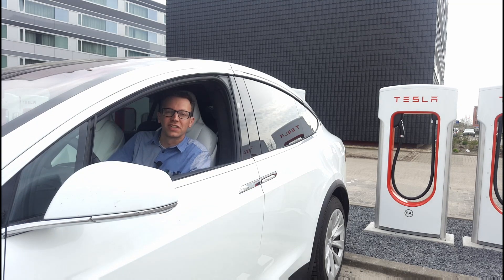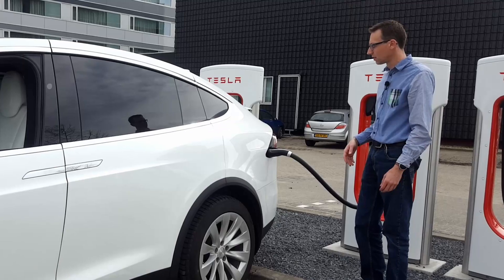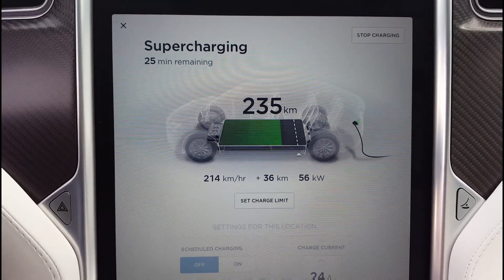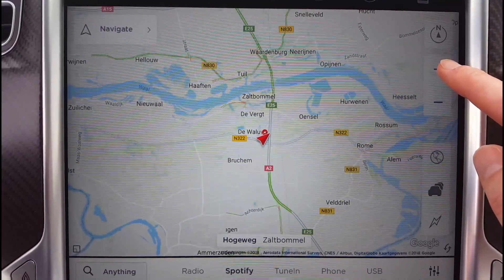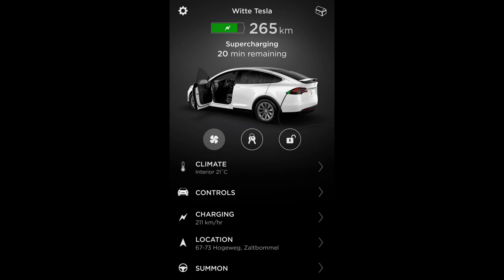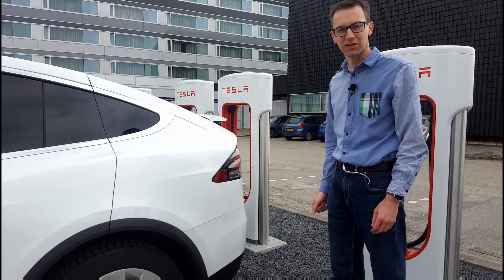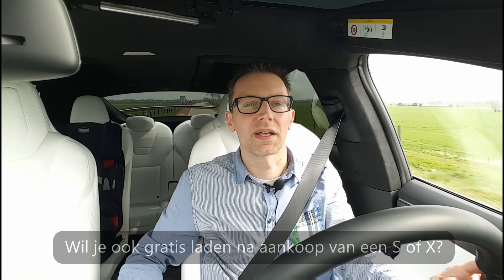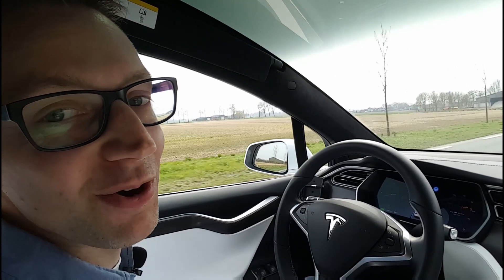Superchargen met een Tesla, hoe doe je dat?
In deze video leg ik uit hoe je Supercharged met een Tesla. Superchargen (snelladen) is de meest eenvoudige manier van opladen van een Tesla, geen pasje, geen code, gewoon aankoppelen en binnen 45-60 minuten is je batterij weer vol.

GRATIS Supercharging tegoed in geheel Europa bij aankoop van een nieuwe Tesla Model S, X of 3? Gebruik mijn actie-code cyril7239 of bestel via deze